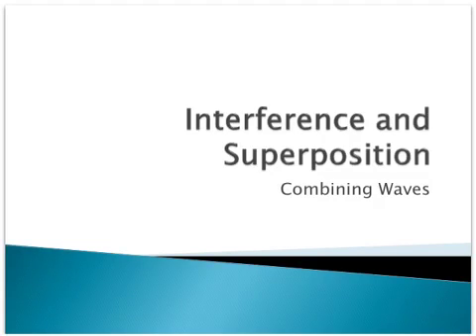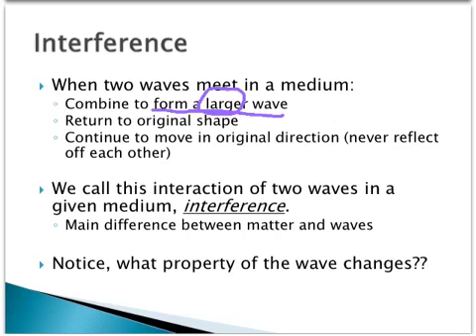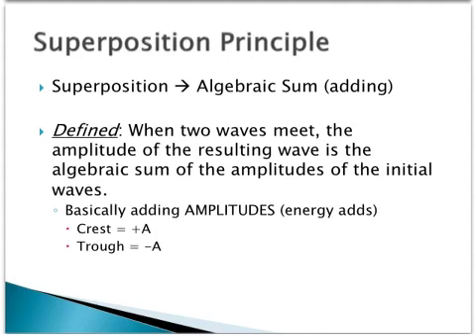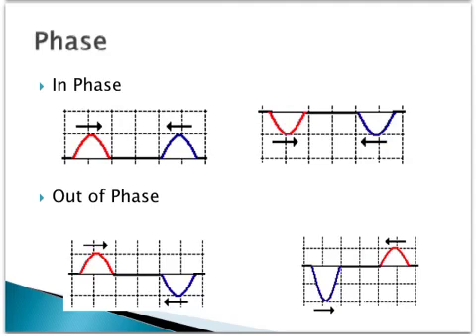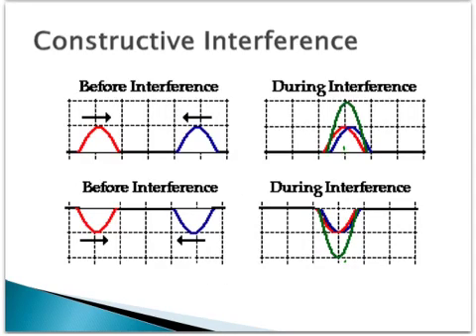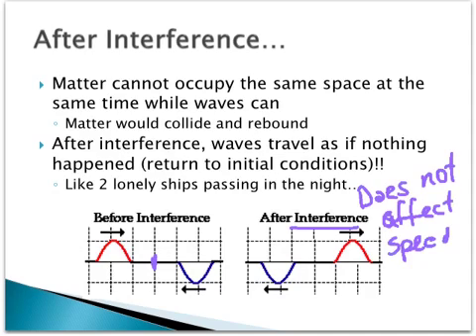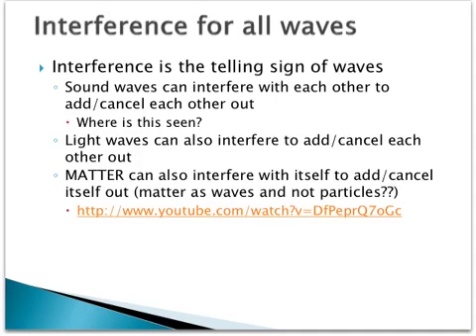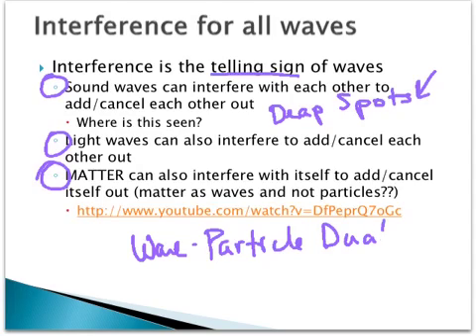Interference and Superposition